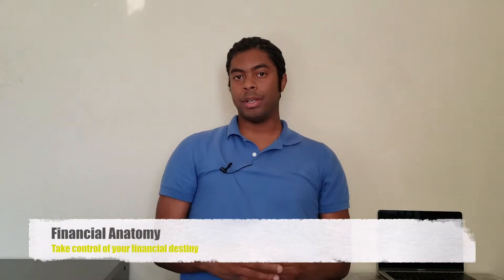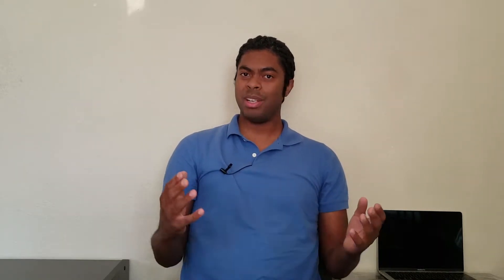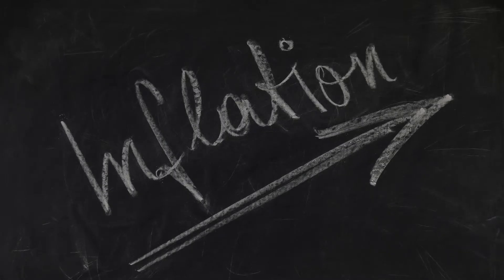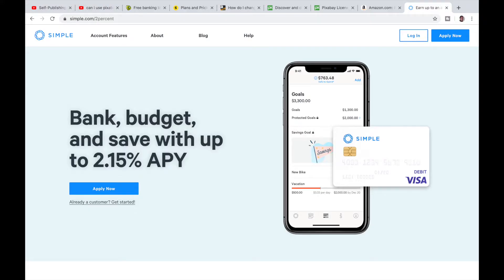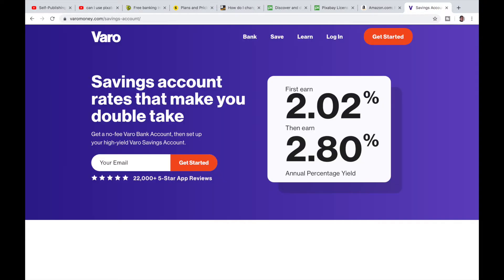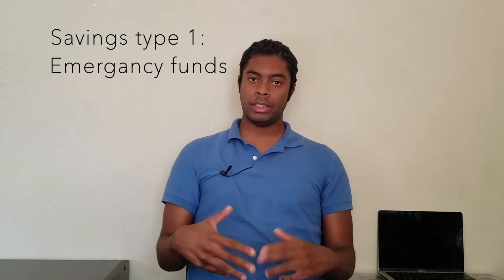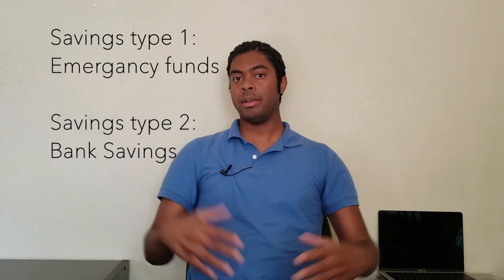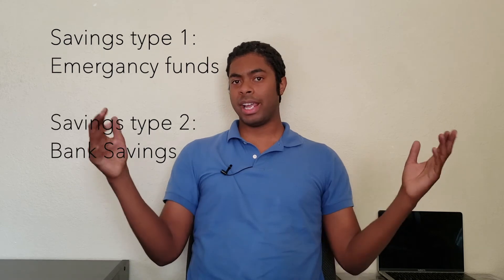Personal Finance 101 For Dummies: The 3 types of savings you have to have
Get my finance book, The Anatomy Of Financial Success! Available on E-book, Paperback, and Audiobook formats Personal Finance 101 For Dummies: The 3 types of savings you have to have. I hope you're not too offended by the title. The word dummies is just another word for beginners. We're all dummies (Beginners) at something at 1st. When it comes to personal finance in the year 2020, it's important to know the financial basics. For this video, Elijah shows the 3 types of savings you need to have if you want to be financially secure and breaks down why they are important. If you ask most people, they would agree that saving money is important. Most don't know that there are different types of savings and you need them all if you want to financially stay afloat. This video has been produced by financial anatomy and created by Elijah Bilel.